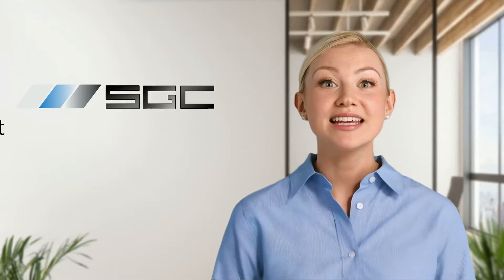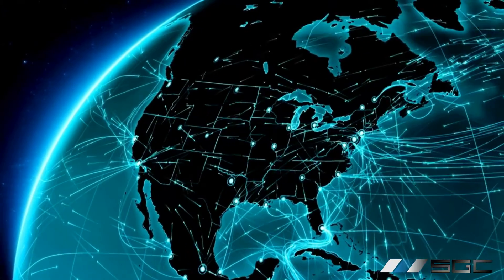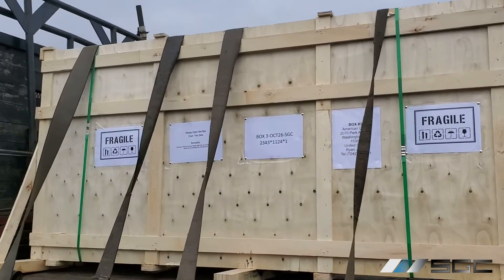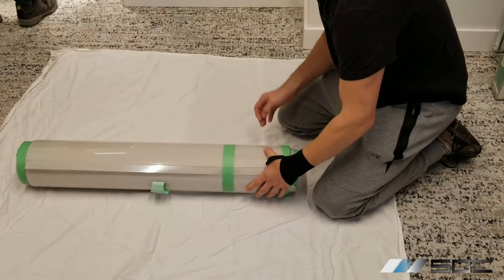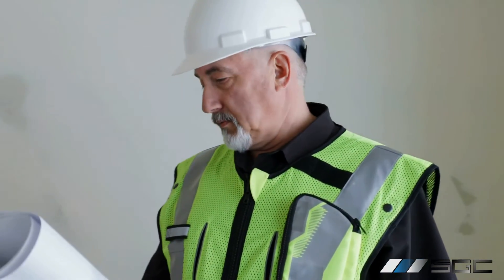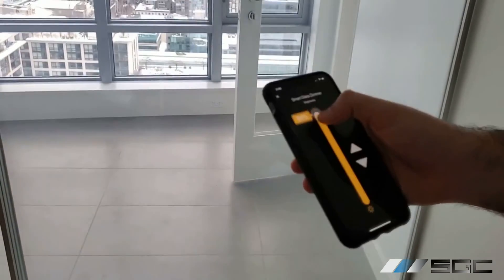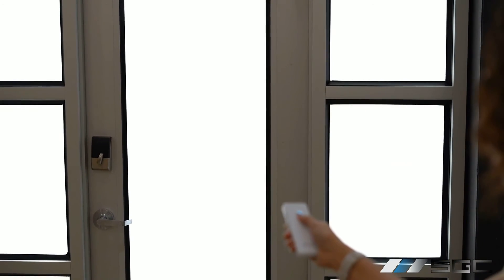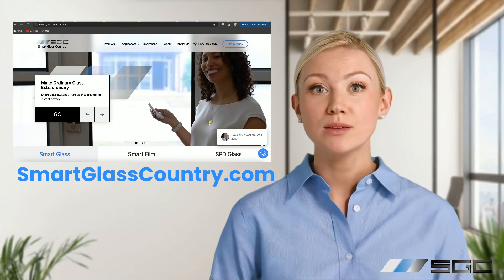Expert Insights on the Cost of Smart Film and Glass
Welcome to Smart Glass Country! In this video, we're diving into your most frequently asked questions about the costs associated with smart film and glass. Whether you're curious about shipping, installation, or operating costs, we've got you covered.

00:12 FAQ 1 - How much does shipping cost for smart glass?

00:44 FAQ 2 - How much does shipping cost for smart film?

01:07 FAQ 3 - Is Installation Included in the Price?

01:35 FAQ 4 - What is the operating cost for smart film or glass?